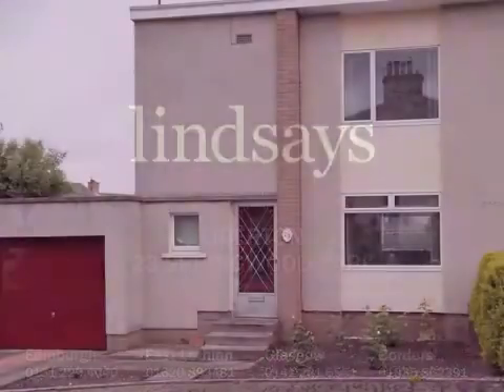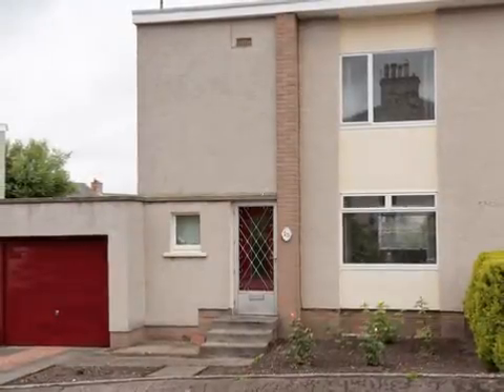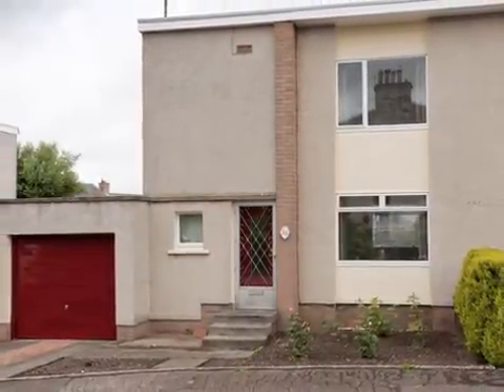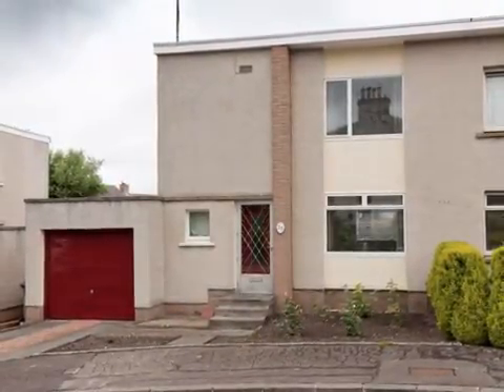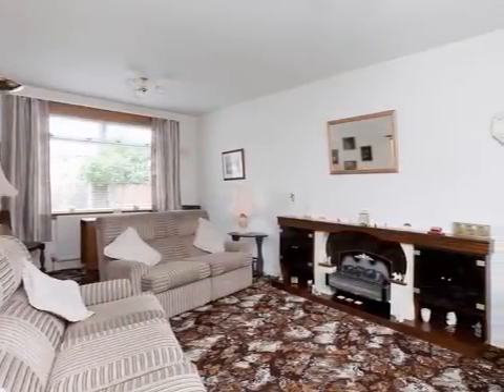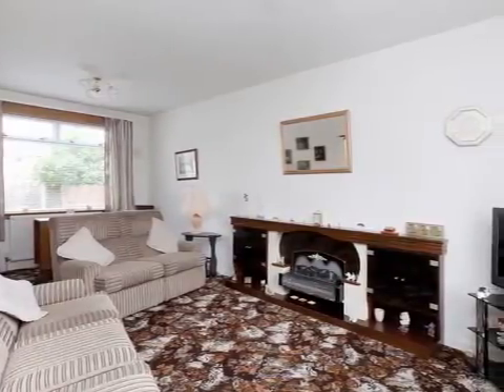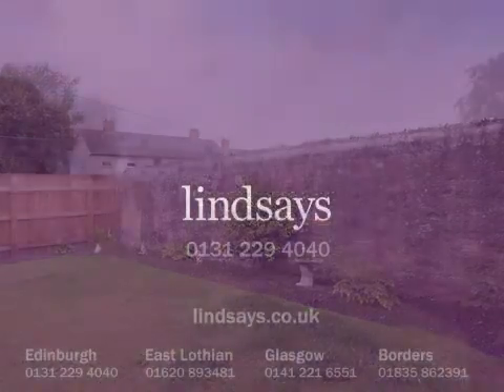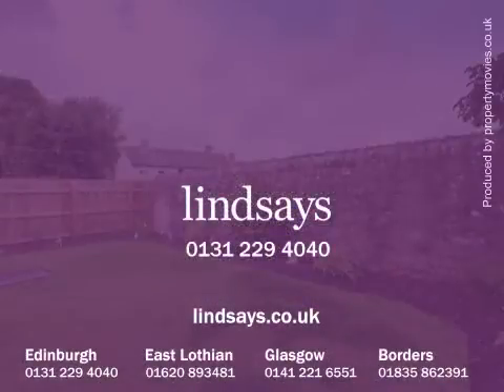Lindsays - 23 Springwood Park